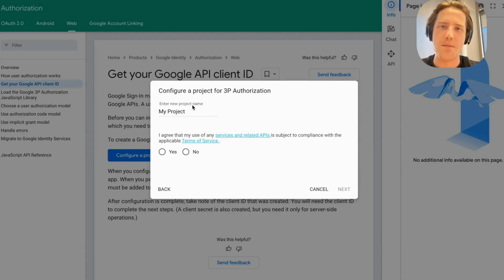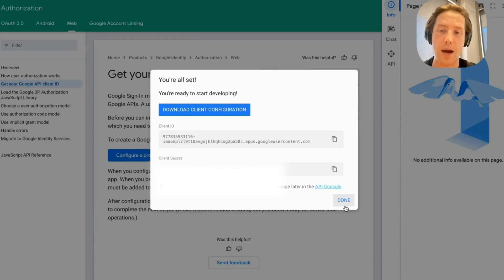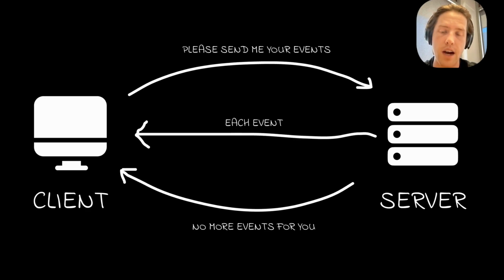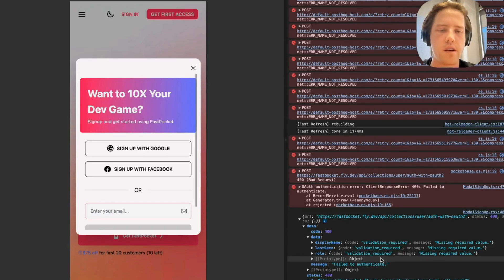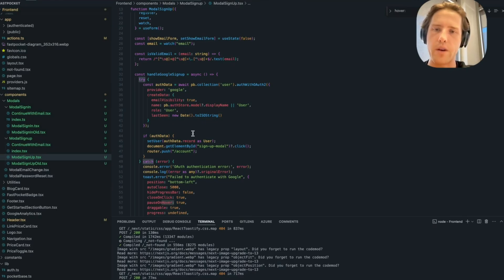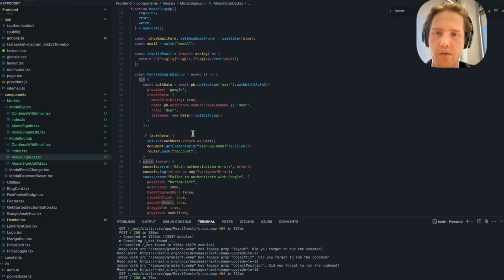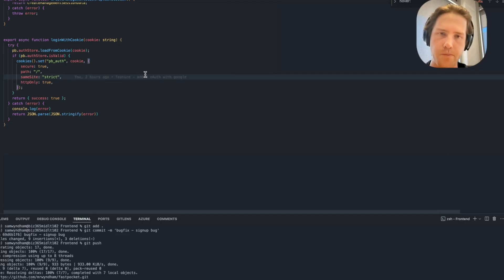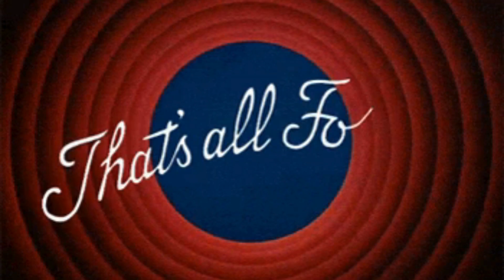Simple Google Logon With Pocketbase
Hey guys,

A bit all over the shop with this weeks video but I hope it is helpful. I forgot to mention that the code for the Oauth function is provided directly in the user collection API definitions so have a look at your Pocketbase instance and then link that function to a button.

In this video I discuss:
- How To Setup OAuth With Google For Pocketbase
- A Shortcut To Make Google Auth Easier For Pocketbase

TIMESTAMPS
None

My channel is about new app development  trends & all things self-hosted. We cover lots of cool stuff such as Tauri, Pocketbase and LLMs.

Awesome resources, check them out here:
1 Computer Tip To Give You 5% More Productivity, 1 Top Piece Of Weekly Security News, 1 Top Piece Of Weekly AI News